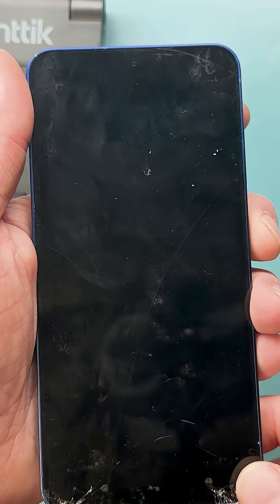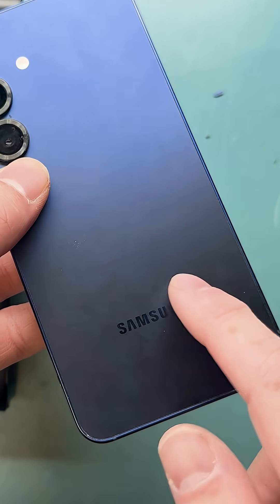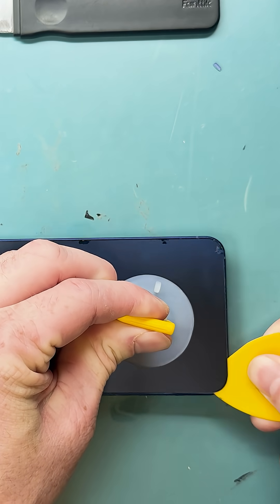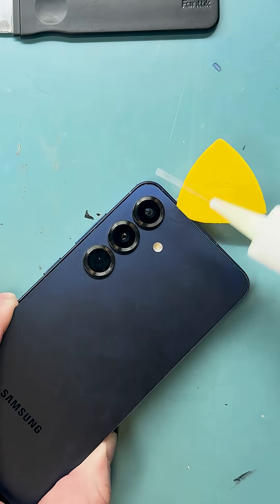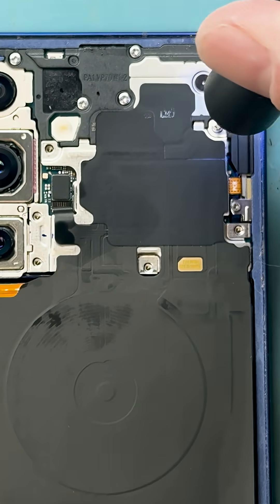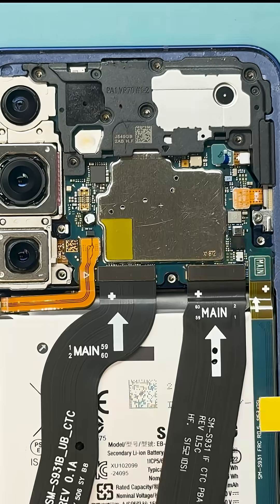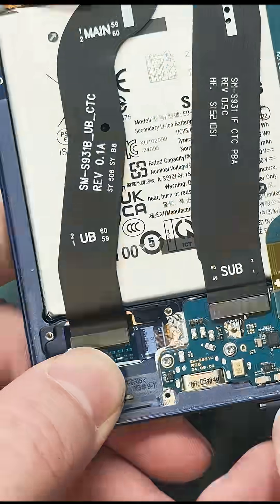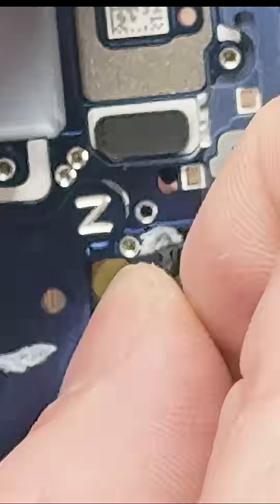🔧 S25 Teardown Short: Inside the Screen Repair Process! 📱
Get an exclusive peek into the S25 teardown and screen repair process in this quick and informative short! Watch as we carefully disassemble the device, revealing its intricate components and showcasing the steps to a successful screen repair. Perfect for tech enthusiasts and DIYers looking to understand the inner workings of the S25. Don't miss this behind-the-scenes look at tech repair in action! 🔍

Check Out the Full Length Video on my Channel